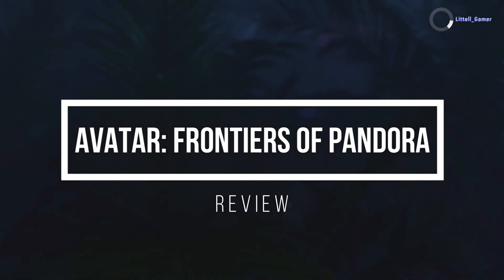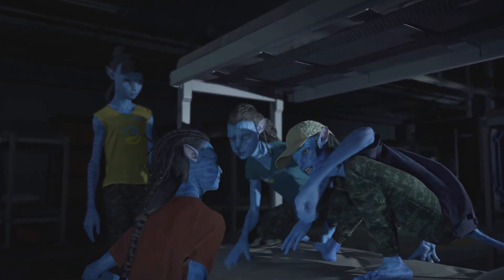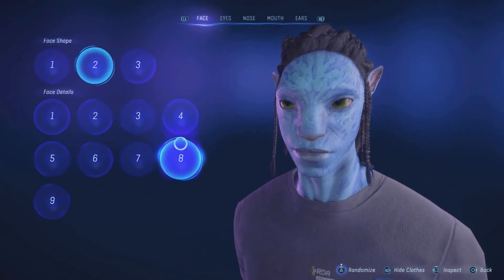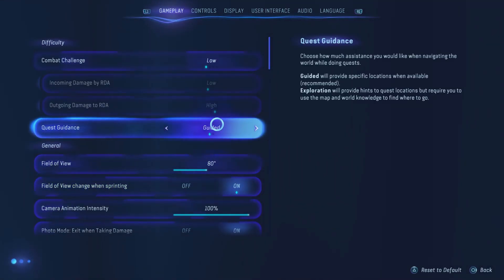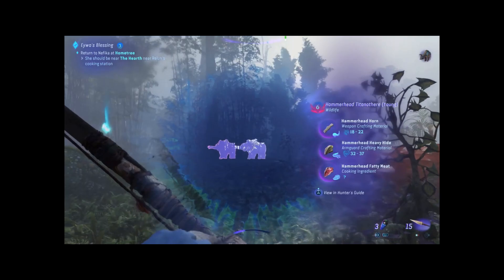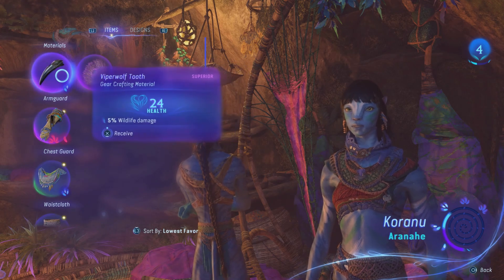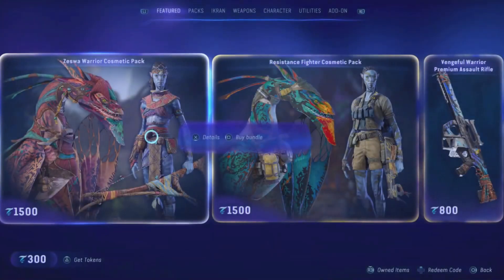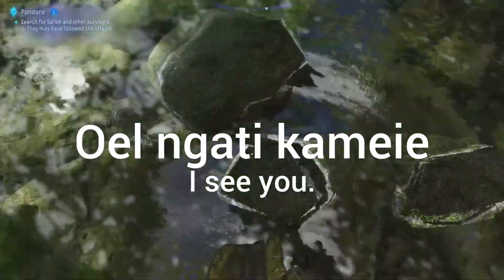Avatar Frontiers Of Pandora (Work In Progress Review)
Hello everyone, I put a lot of work into writing this review, I hope you enjoy it.

Leave down in the comments any questions and I will try to answer them.

Also, there are many videos I am working on about Avatar Frontiers of Pandora. I already posted one showing all skill trees(but the Mounts one).

Oel Ngati Kameie